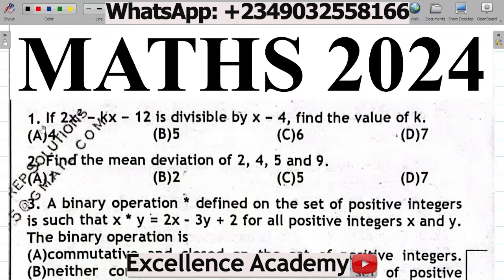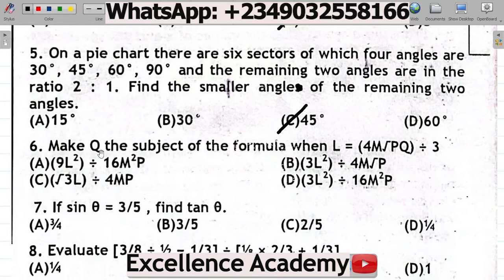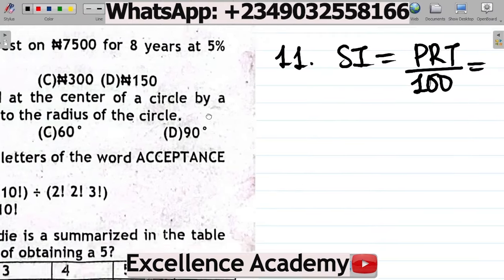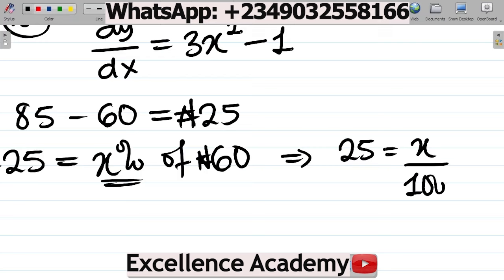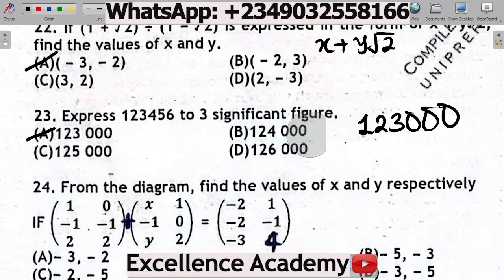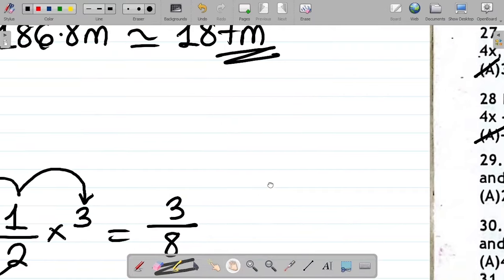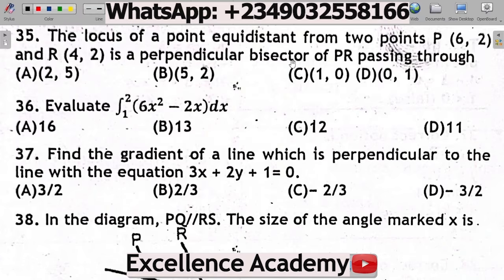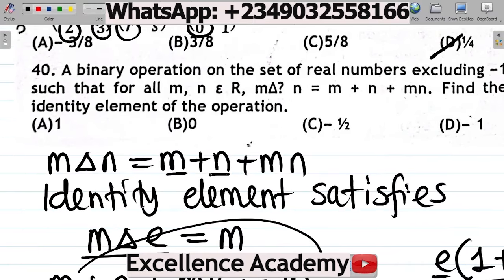JAMB Mathematics 2024 Questions and Answers | Solution to 2022 JAMB Examination Questions Tutorials